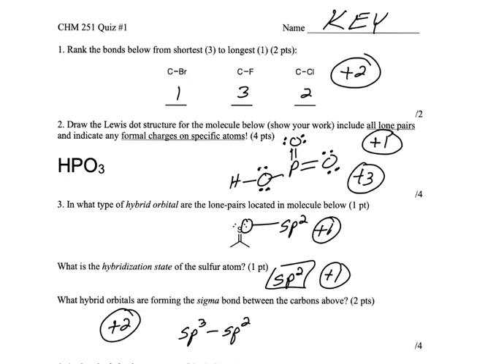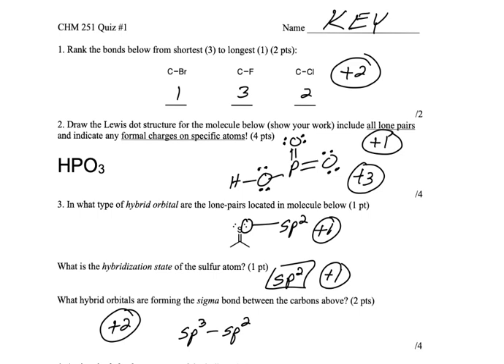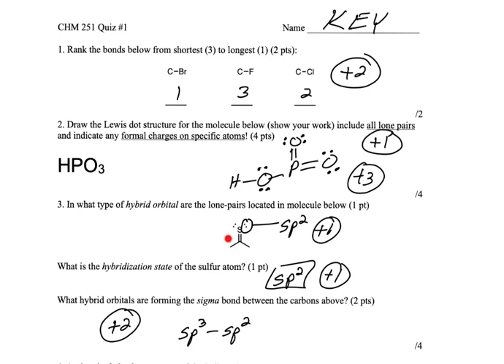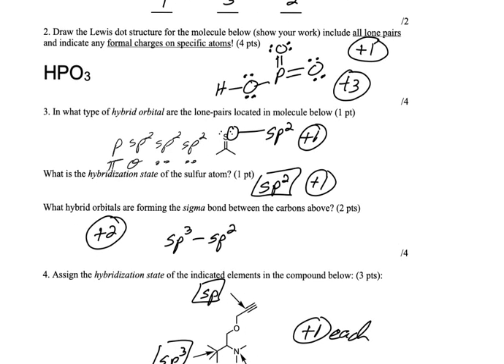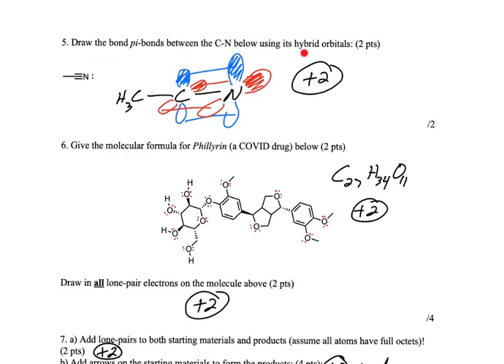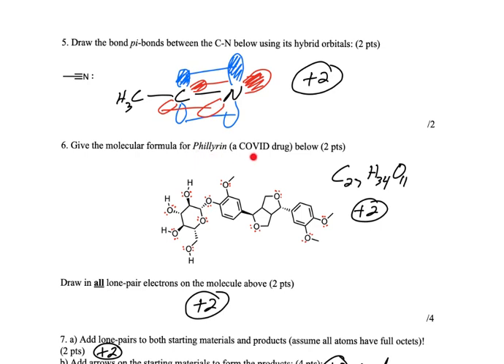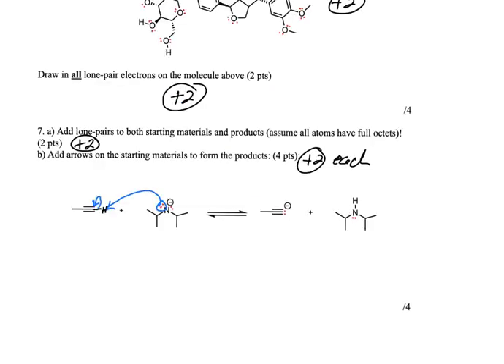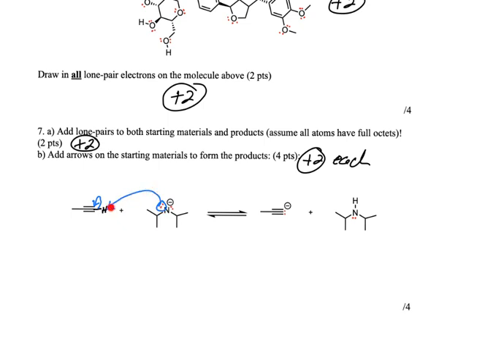CHM 251 Quiz #1 2023 KEY